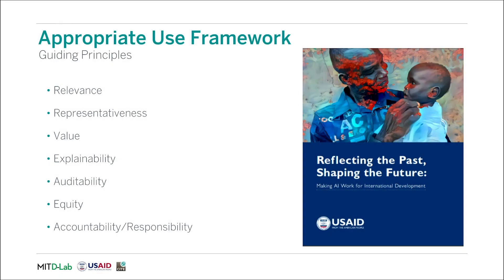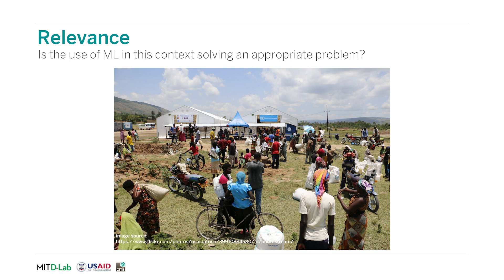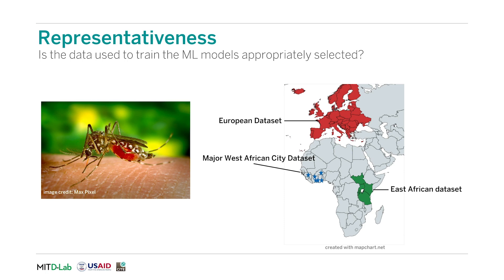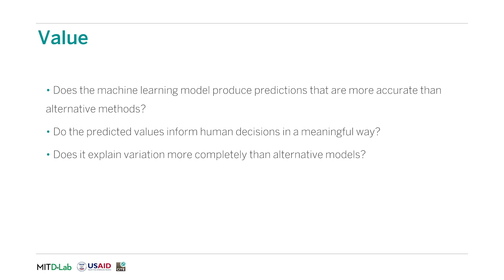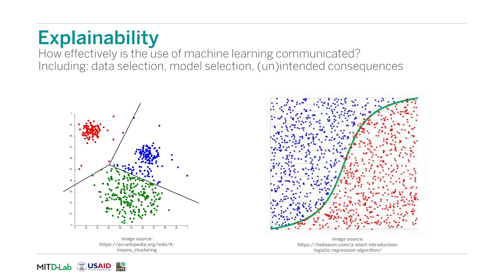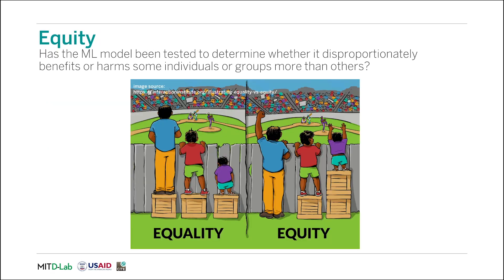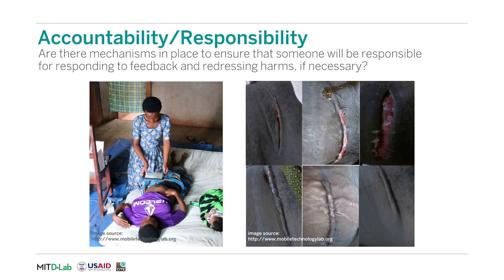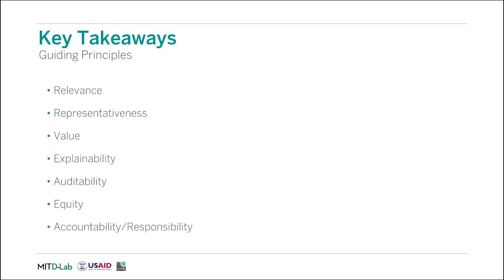USAID Appropriate Use Framework, Exploring Fairness in Machine Learning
MIT RES.EC-001 Exploring Fairness in Machine Learning, Spring 2020
Instructor: Amit Gandhi

This video presents the appropriate use framework developed by USAID. It defines the concepts of relevance, representativeness, value, explainability, auditability, fairness, and accountability/responsibility.